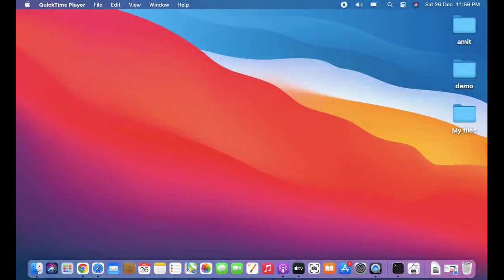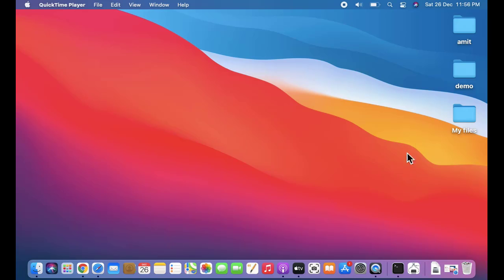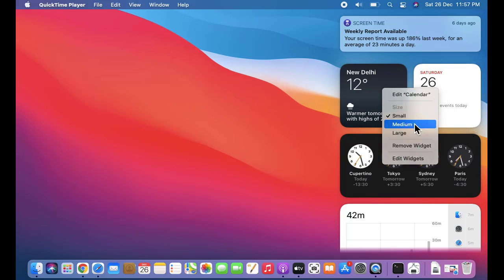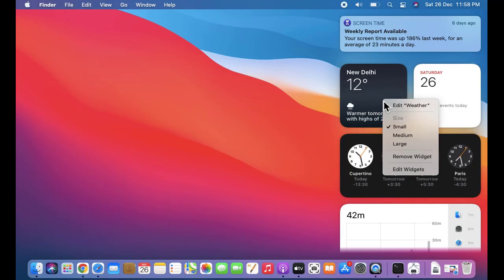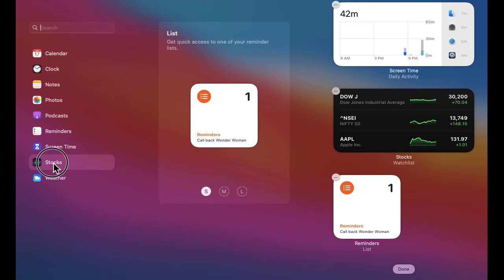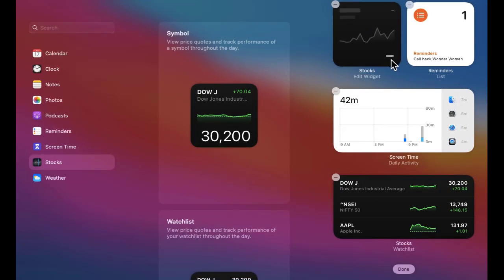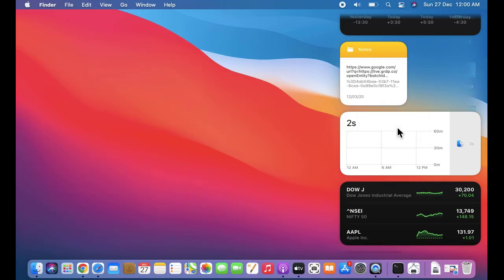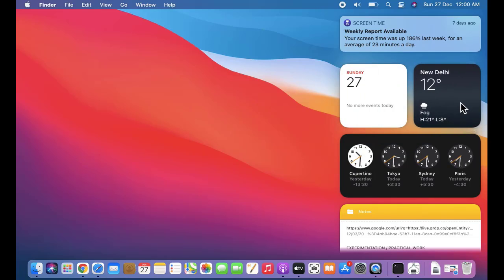How to add Widgets on macOS Big Sur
Learn how to set a widget on Mac. Widgets are a mini-application, through which you can easily get quick information, access, shortcuts, and controls, like Weather, Stocks, Calendar, Photos, Notes, Reminders, etc. To install macOS Big Sur, refer the below video